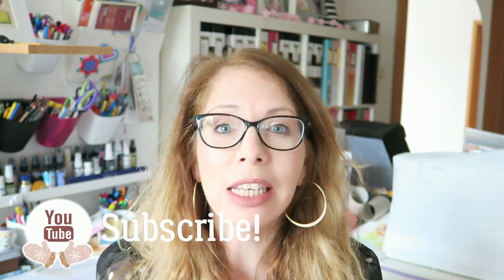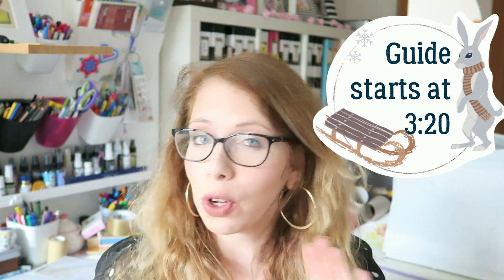🎄☃️ 2019 Artist Holiday Gift Guide 🎄☃️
Hey everyone! Today I'm sharing my 2019 gift guide! Scroll down for all the links and more information.

Also, check out last year's gift guide for even more ideas!

Gift Guide-
I have mostly taken watercolor classes on skillshare, and these are some of my favorite teachers-
Yasmina creates
Ohn Mar Win
Amarilys Henderson
Sandra Bowers
Ana Victoria Calderón

at the time of filming, Dick Blick did not have the specific set I mention, but they have others-

Da Vinci Casaneo set-
(at time of filming on promotion at Jackson's)
(more expensive)

Kaweco converter-

Pelikan Edelstein-

Rohrer & Klinger sketch inks-

Some great Etsy/small business shops-

Lovely watercolor art books in German-

Yuko Higuchi-
My video & photo gear-
Canon G7X
photo-